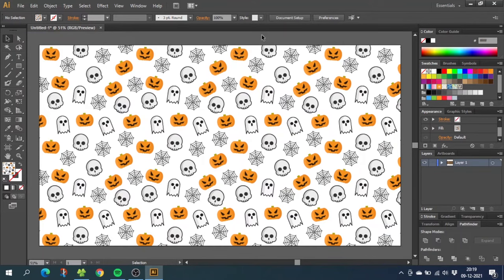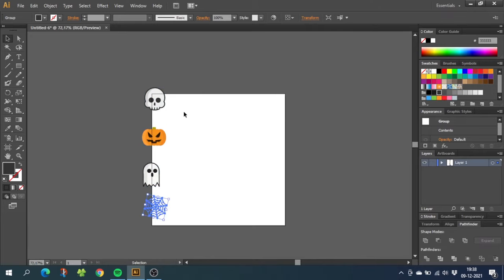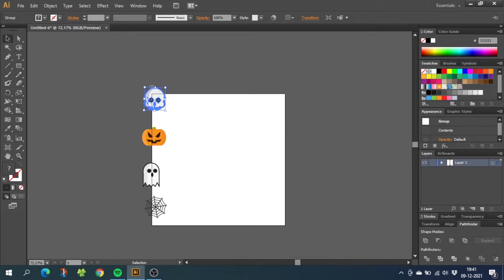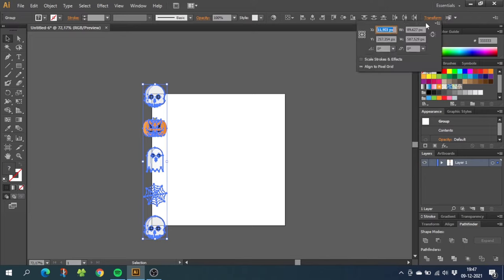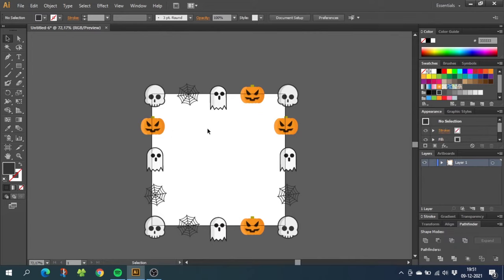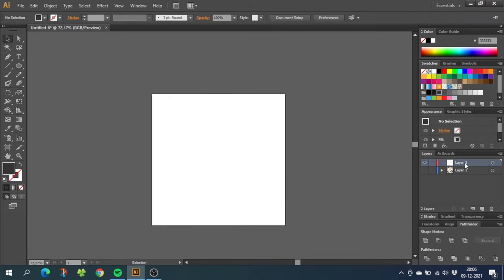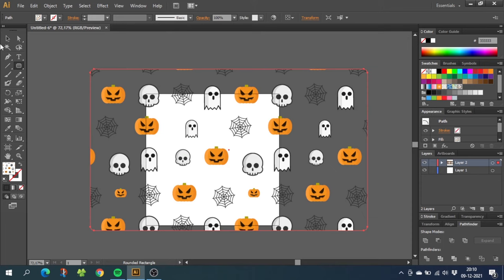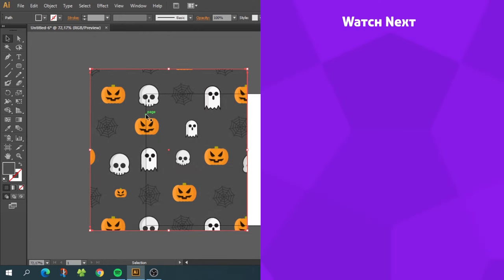How To Make An Advanced Seamless Pattern Swatch In Adobe Illustrator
A quick tutorial on how to make an advanced seamless repeated pattern swatch in adobe illustrator. This is a step by step tutorial so everyone can follow along.

HOTKEYS for MAC users
CTRL = Command
ALT = Option